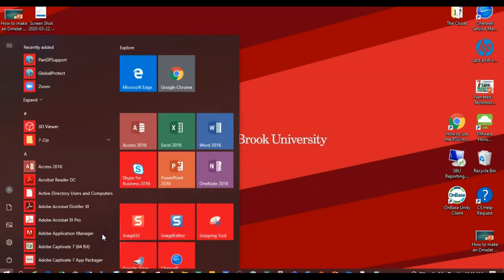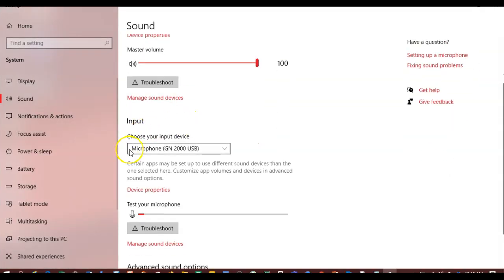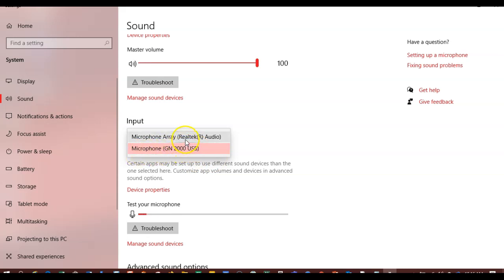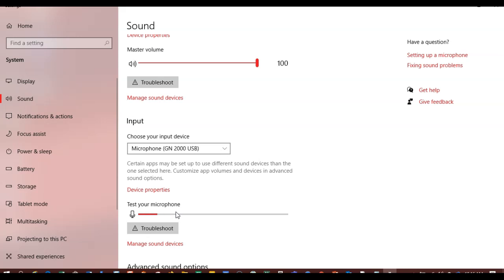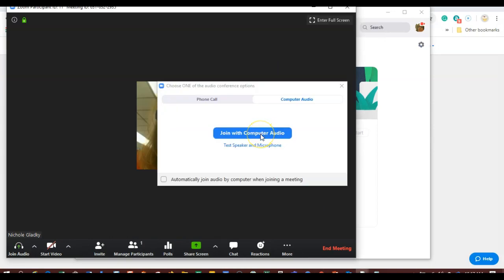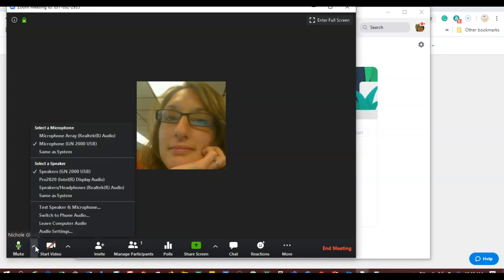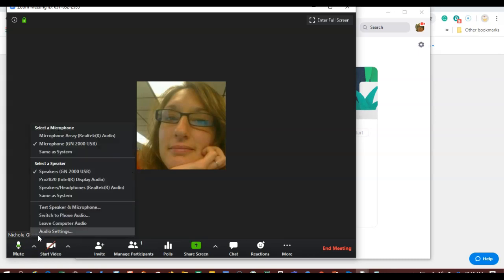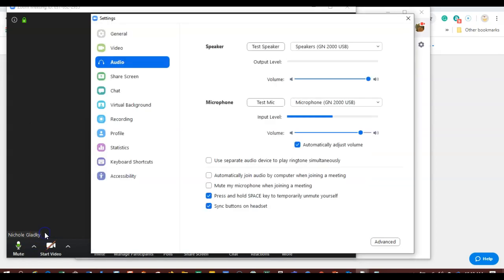Troubleshooting audio/microphone for a Zoom session on a Windows Computer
A workaround is to mute your mic in the Zoom session on your computer and call in from a mobile phone to hear or speak.